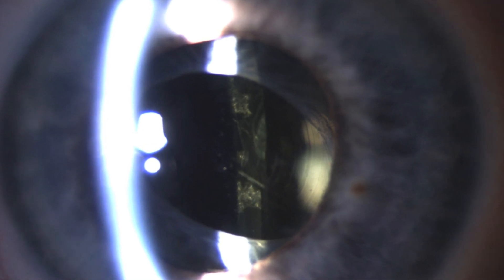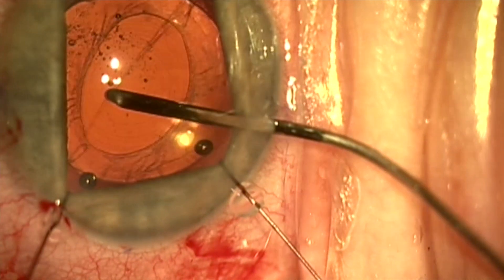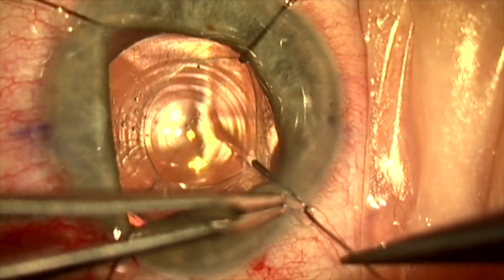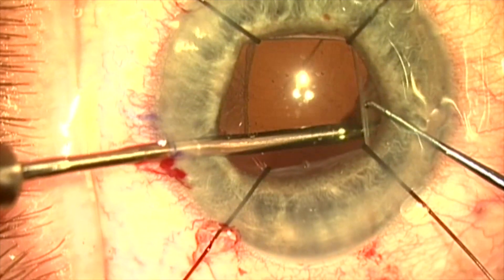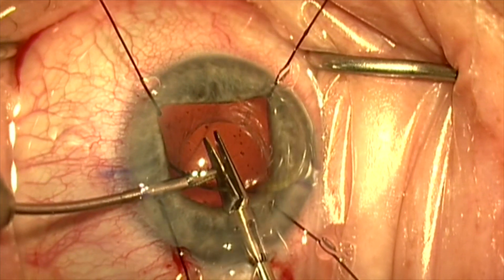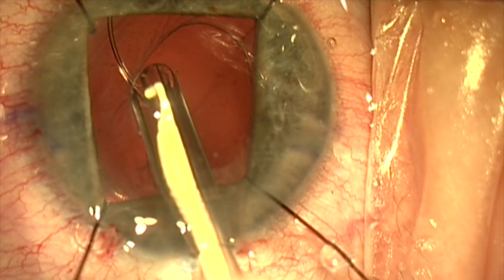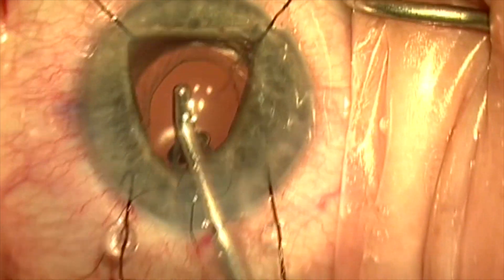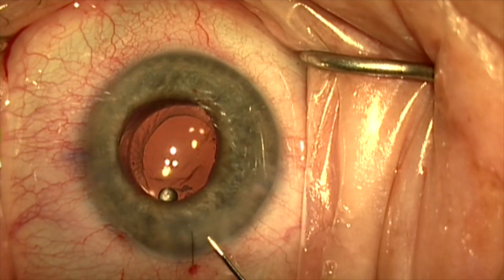Panoptix toric exchanged: dealing with phimosis/fibrosis/weak zonules by Steven G. Safran MD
This is a patient who had cataract surgery the previous year with Panoptix Toric lenses and she has been referred in very unhappy with the poor quality of vision and glare from these IOLs.  We are exchanging the right eye first for a monofocal toric.  The Panoptix is slightly decentered within the capsular bag, the pupil dilates poorly, the eye is very small...21.4mm and there is a history of narrow angles and weak zonules at the time of cataract surgery. The lens is well fibrosed in and there is a very small anterior capsule opening which is stiff and fibrotic so the exchange is quite challenging.